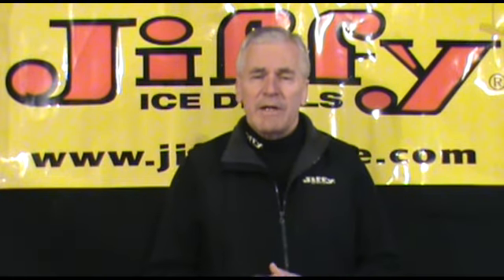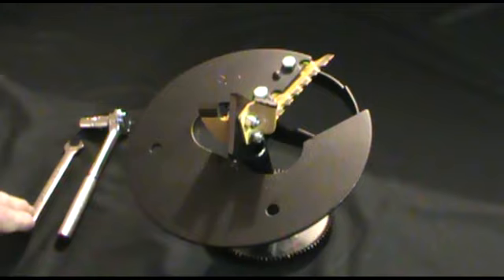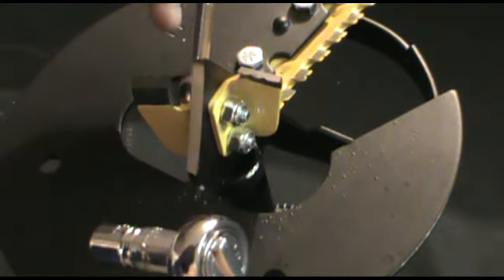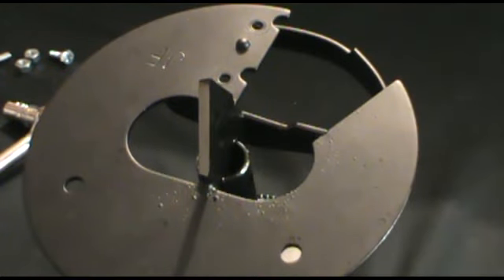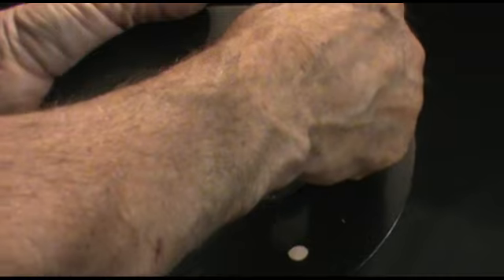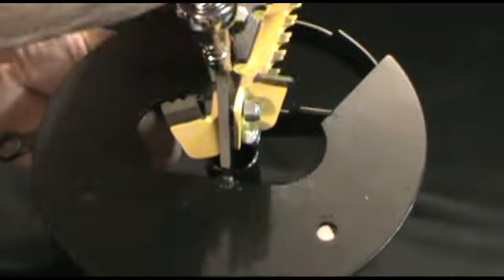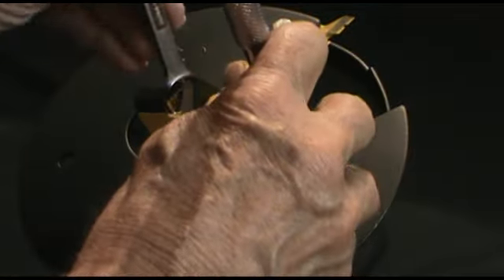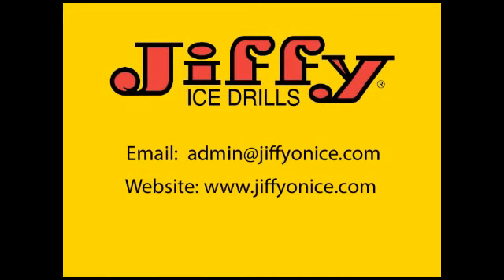How to Replace Jiffy Stealth STX Blades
Replace the Jiffy Stealth STX Blades. Electric, gas-powered, propane-powered ice augers/ice drills.